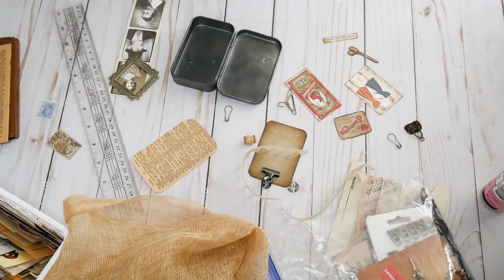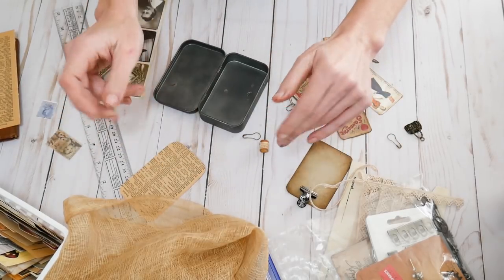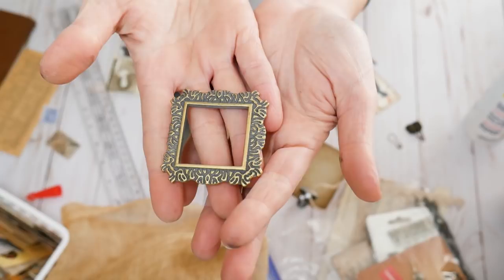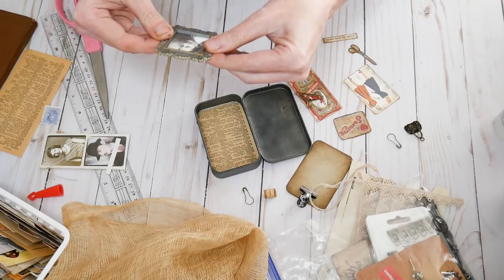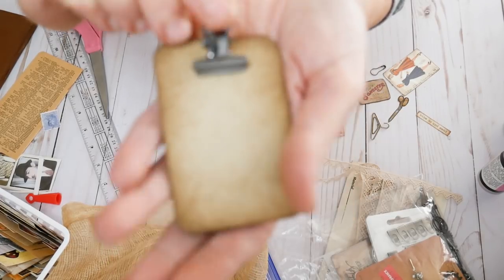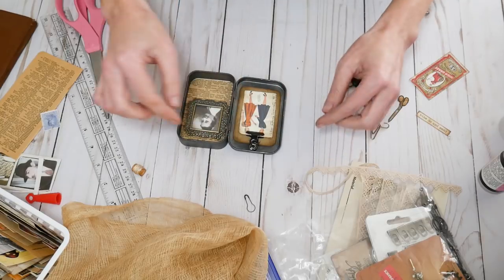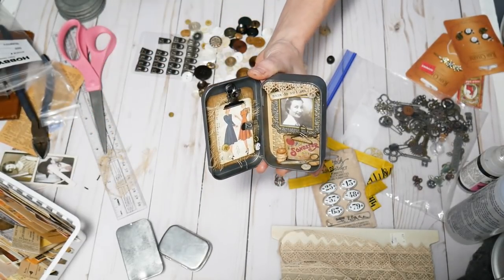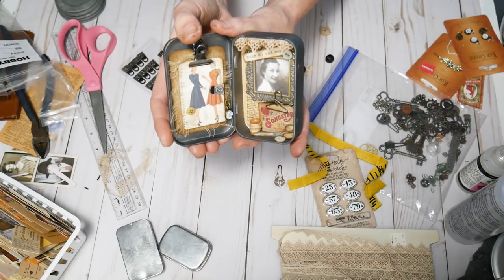Altered Tin - Mini Shadowbox project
just a little distraction for the day...enjoy!